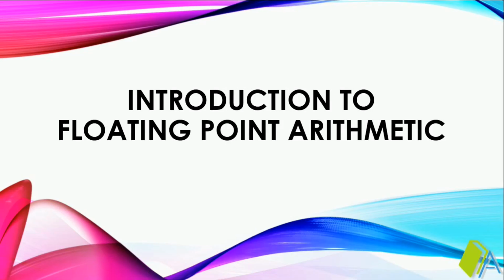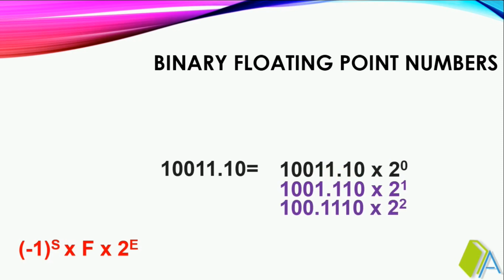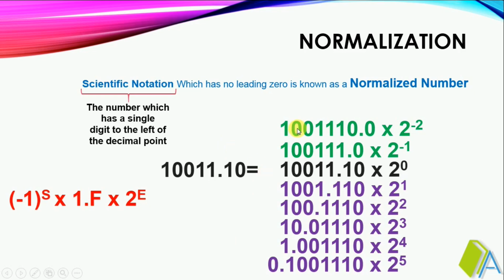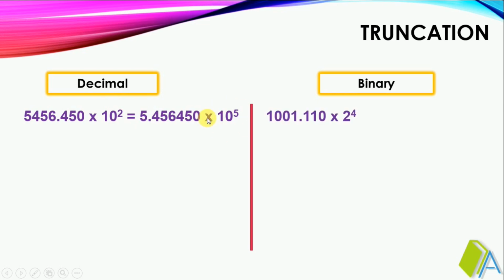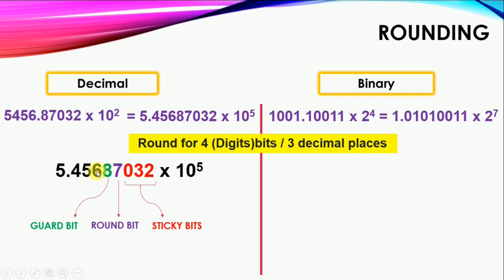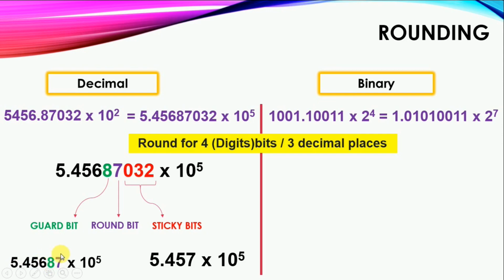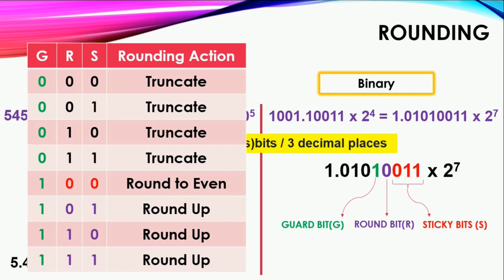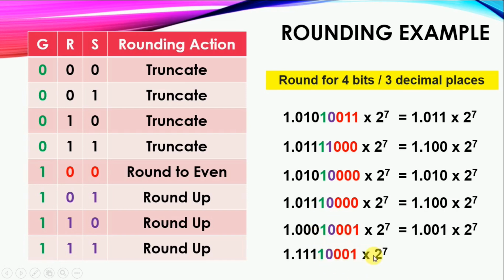Introduction to Floating Point Arithmetic | Rounding using Guard, Round and Sticky bits [English]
1. How to Normalize a Floating point Number
2. Truncate and Round using Guard, Round and Sticky bits